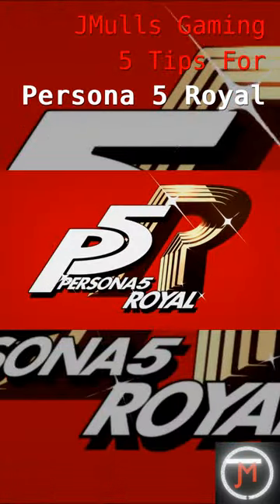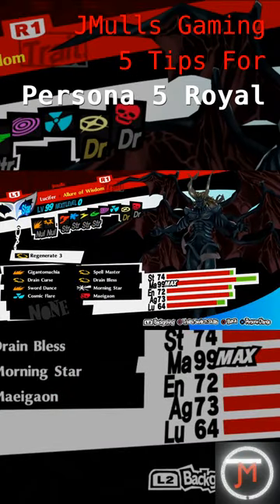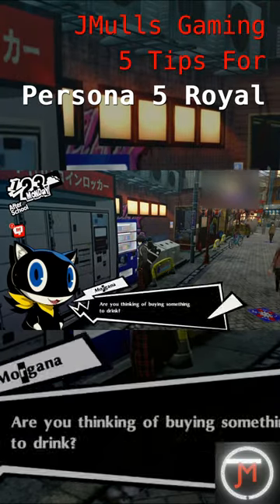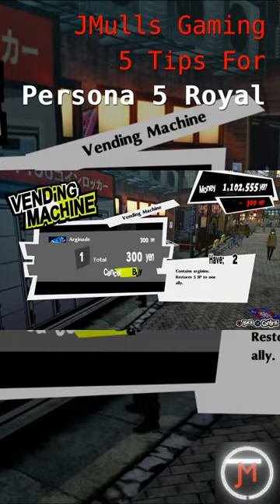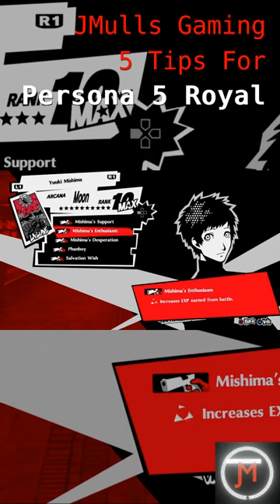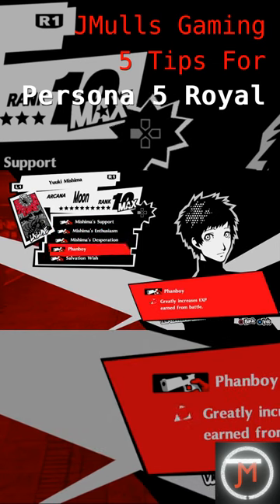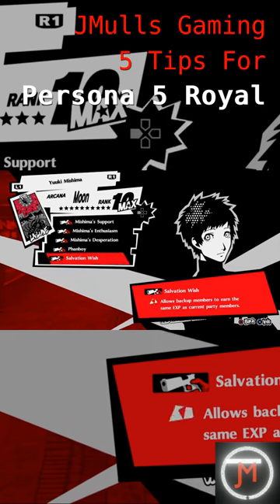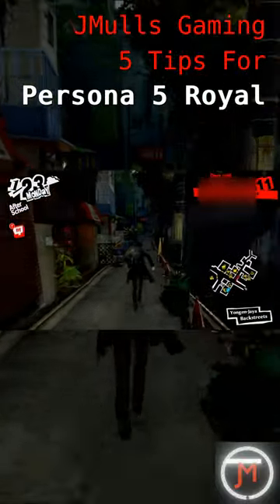5 BEGINNER tips for PERSONA 5 ROYAL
Hello everyone I am Jmulls of Jmulls Gaming and welcome to my little corner of the internet!

Walkthroughs, First Impressions, Critique and Reviews for all things video games, by someone who loves video games!

In today's video, I give 5 beginner tips for Persona 5 Royal which is releasing tomorrow on Xbox, Nintendo Switch, and PC !